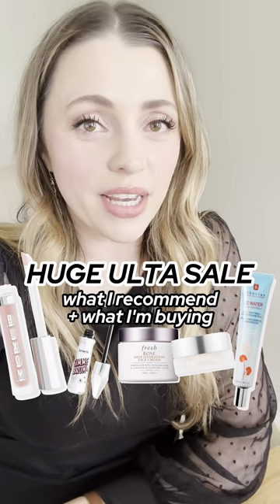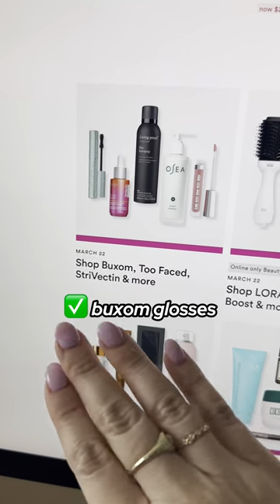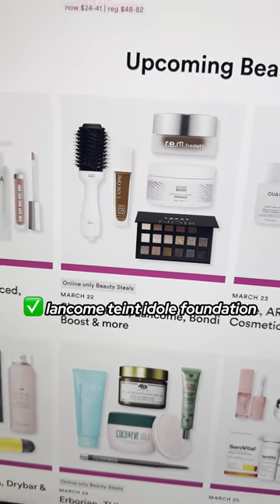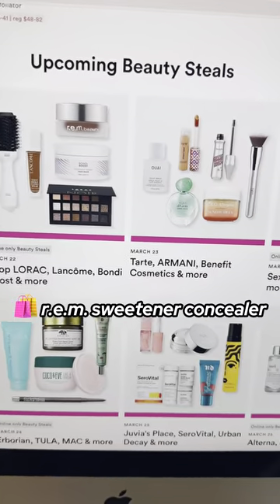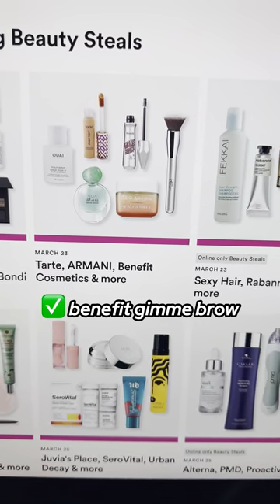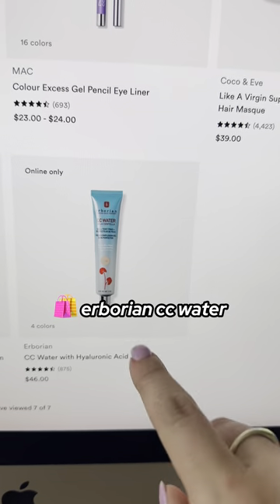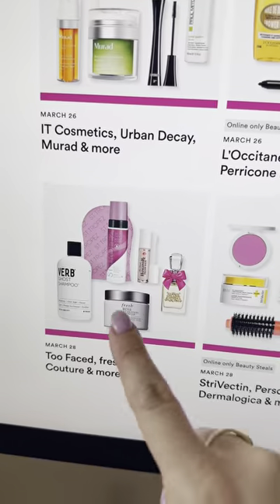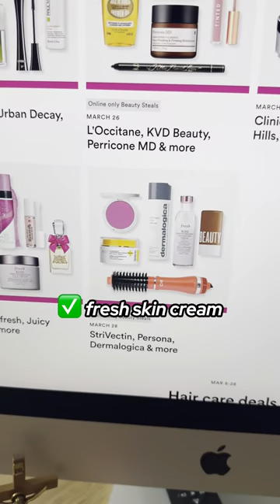YOU SHOULD BUY THIS at Ulta’s Spring 2024 Sale